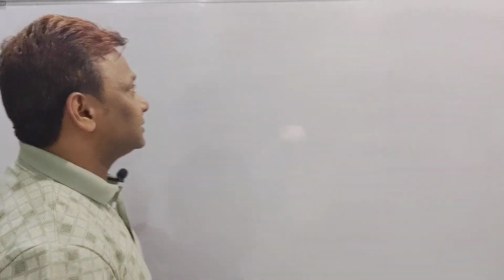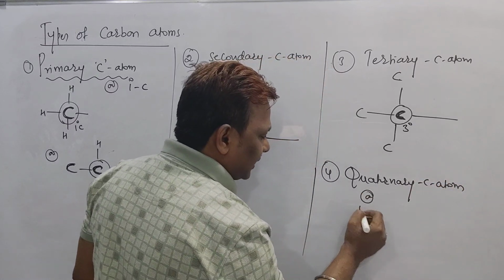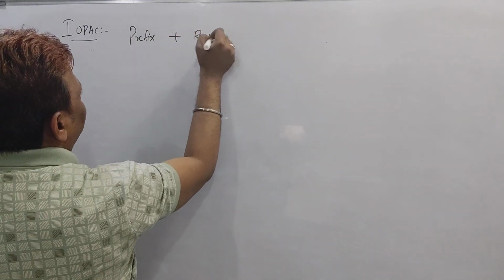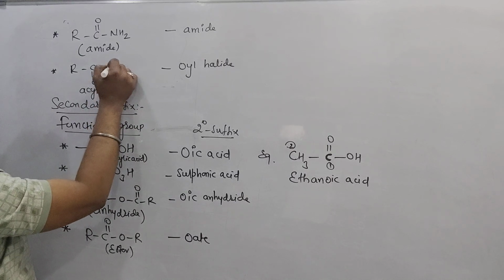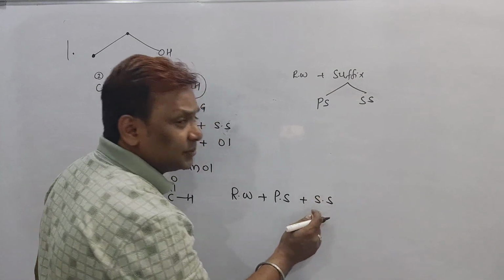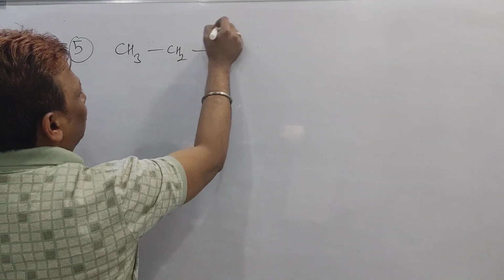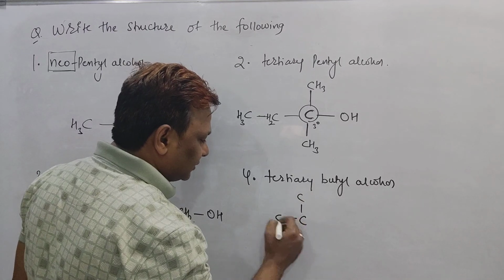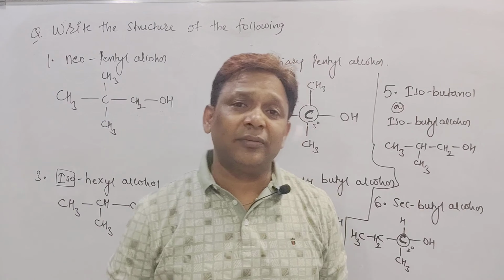IUPAC Nomenclature of organic compound - 2